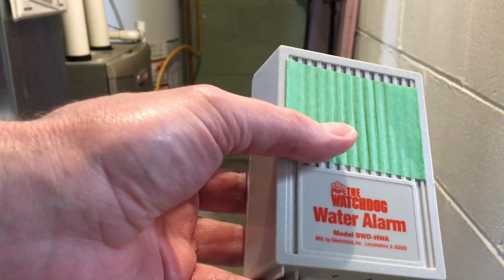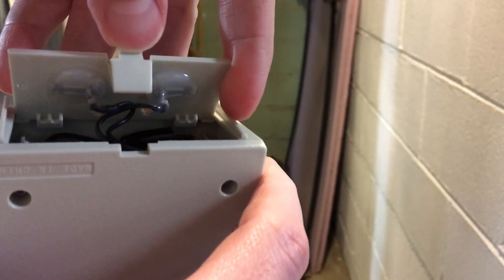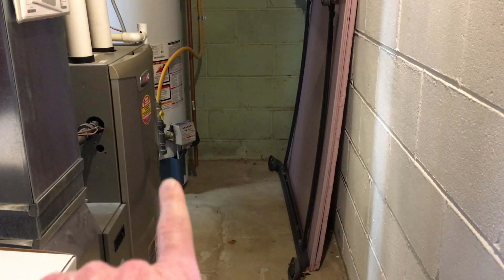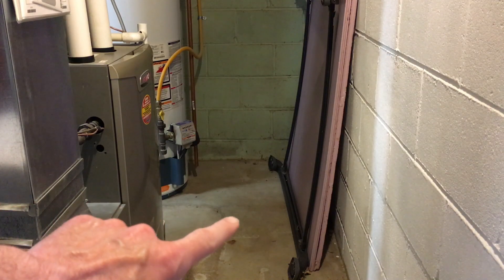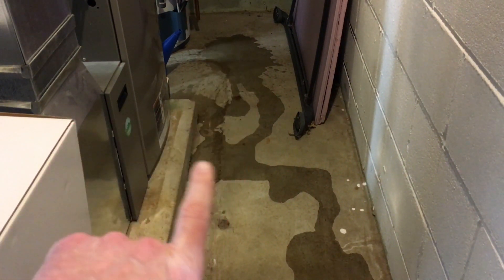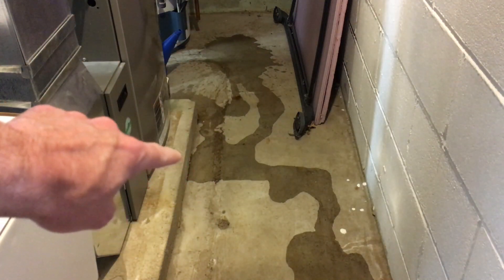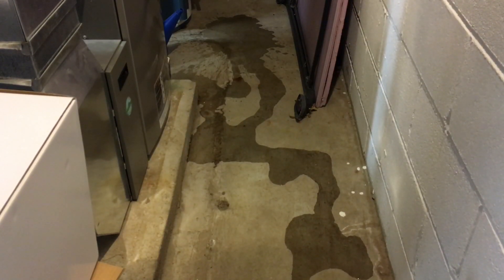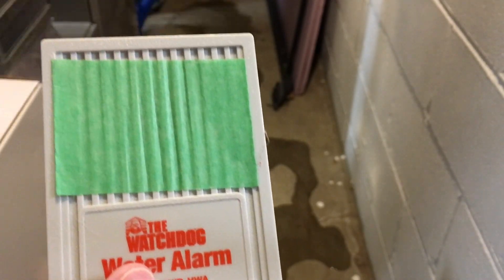Water Alarm Placement Tip for Unfinished Basement